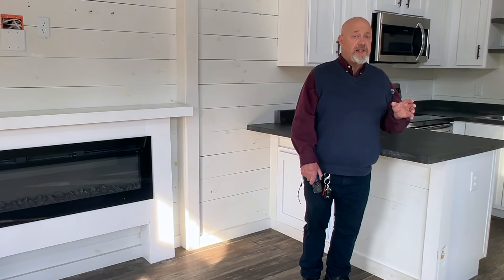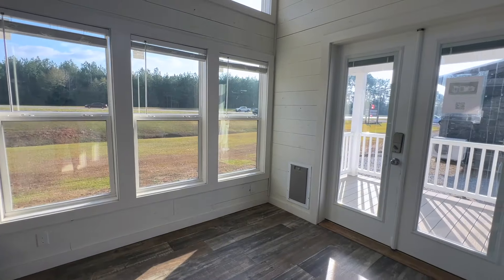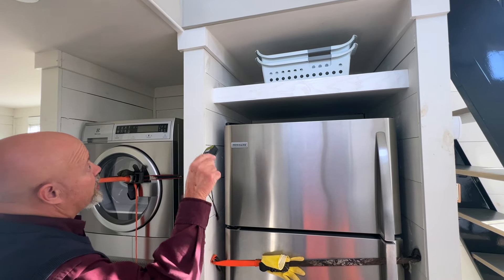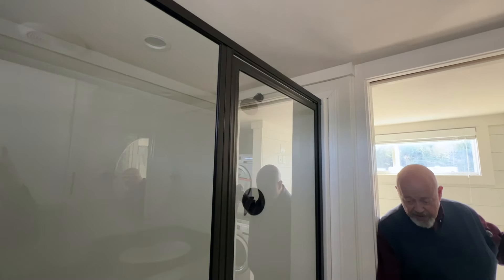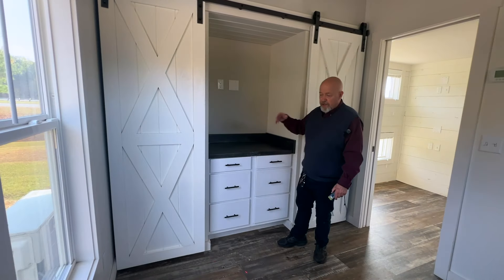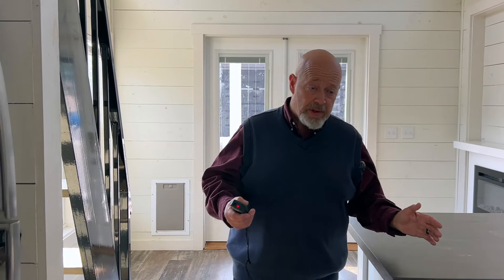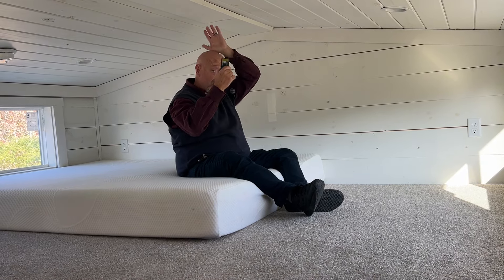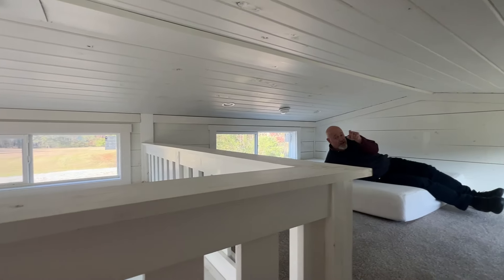Private Sale No. 2 Used 2020 Clayton Alexander Park Model! Discount Bargain Price! Tiny House Tour!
This video is a tour of a used 2020 Clayton RV Park Model which is for sale by a private owner in central Alabama. Asking price is $80,000 USD.

Most pertinent information is contained in the video but please read this entire description!

The information presented in this video is for general layman information and entertainment purposes only. We are not experts in construction, tiny homes or local building codes and ordinances. Consult your local jurisdiction before considering a tiny home, tiny house on wheels, park model RV, ADU, mobile or modular home, or cabin for your housing needs. Many communities are warming up to the tiny living movement while others are becoming more restrictive. You may or may not be allowed to place any of the above homes on your land. Start with your local city, county, township's building department to find out.

Any and all prices mentioned in the video are subject to change. Dimensions and square footage are estimates only and not to be considered exact. We bear no responsibility for the accuracy of or any damage resulting from usage of the information presented. Verify for yourself before purchasing!

If you choose to buy, INSPECTION is up to you! This is offered for sale as a Cash and Carry only sale. The seller accepts CASH only and will not transport, set up, insure, etc.